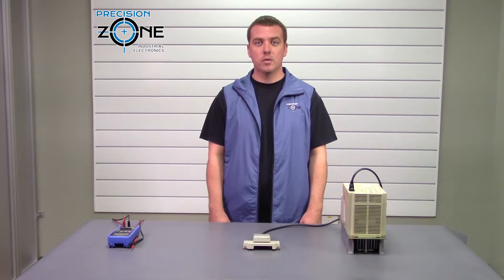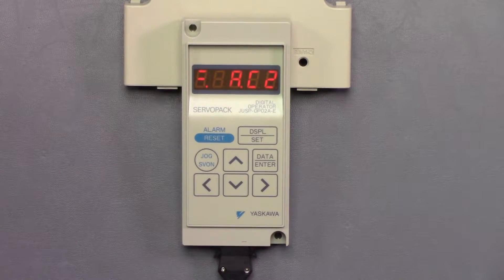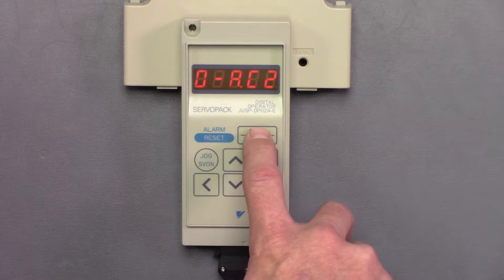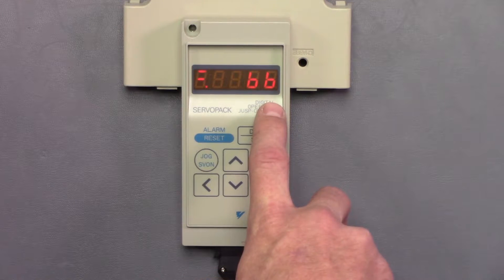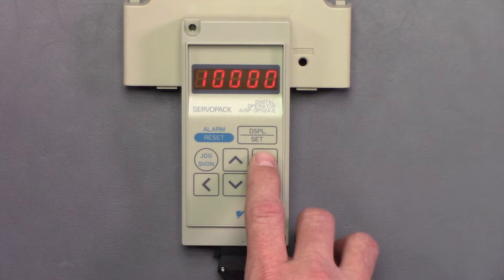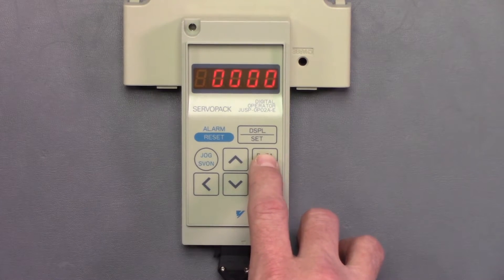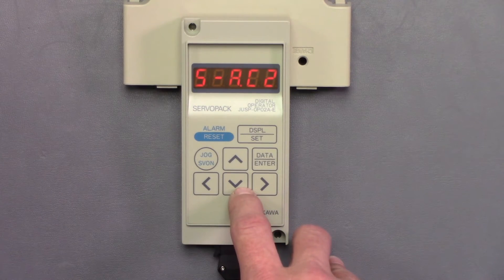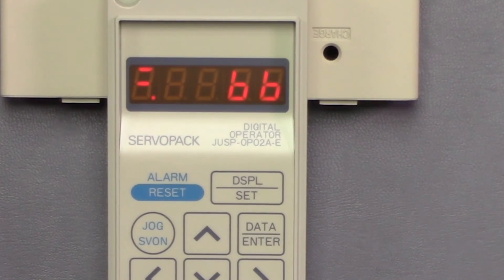Basic navigation of a SIGMA I Drive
🔍 Basic Navigation of a SIGMA I Drive: Understanding the Digital Operator
Navigating a Yaskawa SIGMA I servo drive can be complex, but with the right approach, users can efficiently access parameters, monitor performance, and troubleshoot issues. In this guide, Precision Zone walks through the basic navigation of a SIGMA I drive and its digital operator, ensuring you get the most out of your system.

⚙️ Understanding the SIGMA I Digital Operator
The SIGMA I digital operator is a user interface that allows you to:

✅ Monitor real-time servo motor performance
✅ Adjust drive parameters for optimal operation
✅ Check fault codes and troubleshoot errors
✅ Perform system diagnostics and tuning

The operator typically consists of an LCD display, function buttons, and a navigation keypad, making it easy to interact with the drive settings.

📌 Basic Navigation Steps
🔹 Powering On the SIGMA I Drive

Ensure proper wiring and connections before turning on the system.
Observe the initial display screen for system status.
🔹 Accessing Drive Parameters

Press the MODE or SET button to enter the parameter menu.
Use the UP/DOWN buttons to scroll through available parameters.
Press ENTER to confirm selection.
🔹 Checking Alarm Codes

Navigate to the alarm history section to review previous faults.
Reference the Yaskawa manual for detailed alarm explanations.
🔹 Adjusting Operational Settings

Modify speed, torque limits, and feedback settings as needed.
Ensure proper encoder communication for accurate motor control.
🔹 Performing a System Reset

If necessary, press and hold the RESET button to clear errors.
Cycle power after parameter adjustments for changes to take effect.
🔧 Common SIGMA I Drive Issues & Troubleshooting
❌ Erratic Motor Movements – Check encoder connections and reinitialize settings.
❌ Positioning Errors – Ensure correct motor parameters and feedback calibration.
❌ Overvoltage or Undervoltage Alarms – Verify power supply voltage stability.
❌ Overcurrent Faults – Inspect for short circuits or excessive loads.
❌ Communication Errors – Check CN1 connector and communication settings.

🔎 Professional SIGMA I Drive Repair & Support
If you experience persistent issues with your Yaskawa SIGMA I drive, Precision Zone offers:

✔️ Complete drive diagnostics and testing
✔️ Parameter restoration and tuning
✔️ Servo drive & motor repair services
✔️ On-site troubleshooting and support

We provide fast and reliable repairs for customers in Chicago, Wheeling, and across the U.S.

📍 Need SIGMA I Drive repair? Contact Precision Zone today!